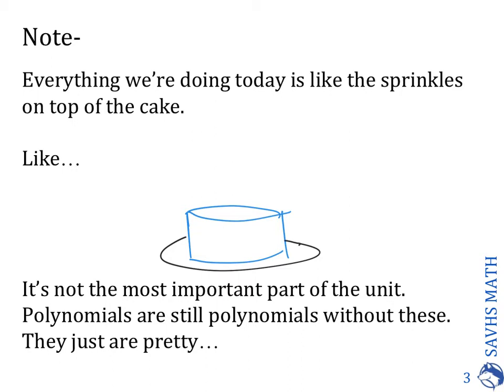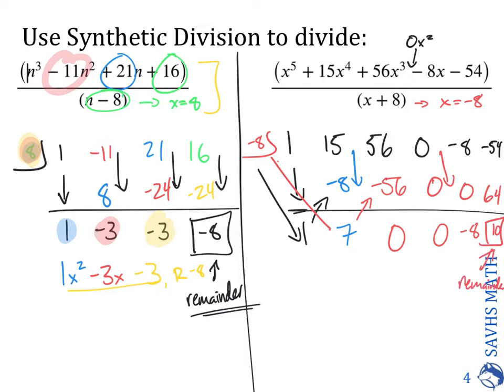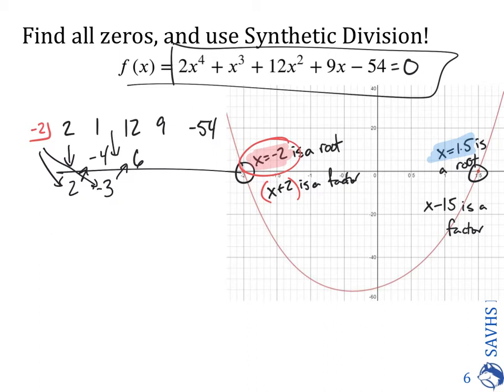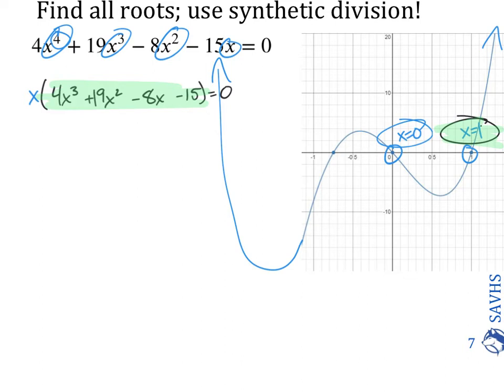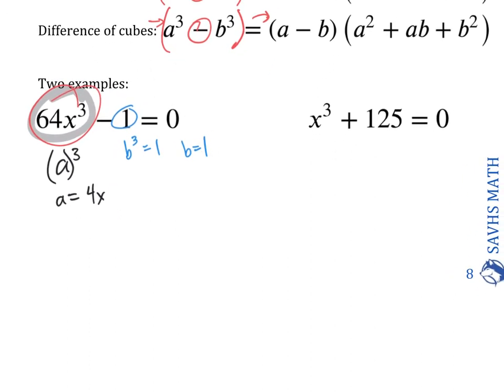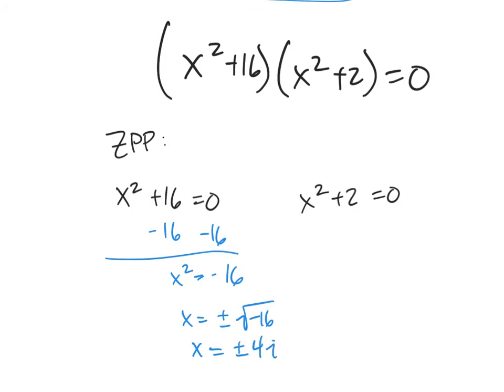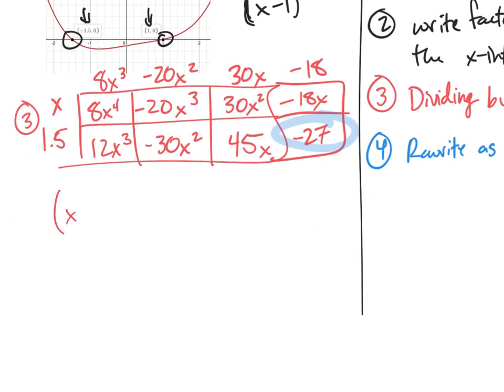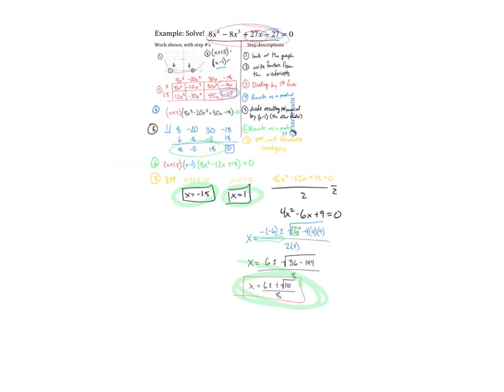33 - Synthetic Division and other patterns with polynomials